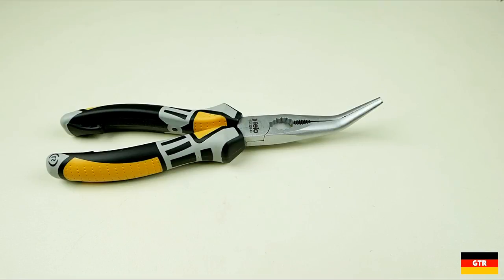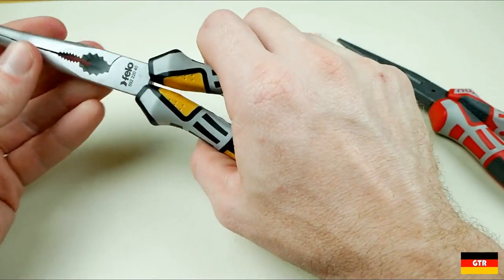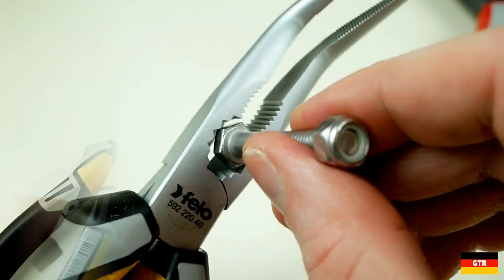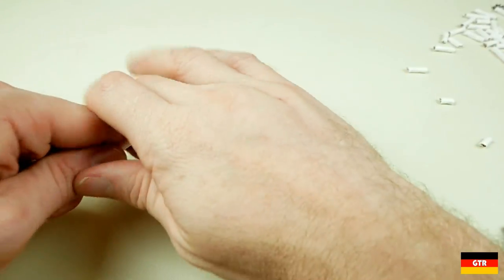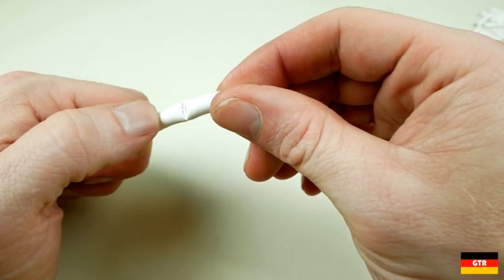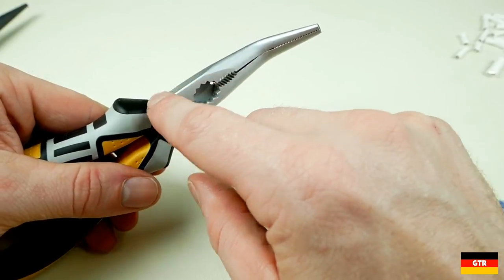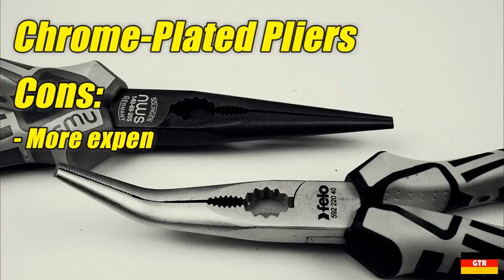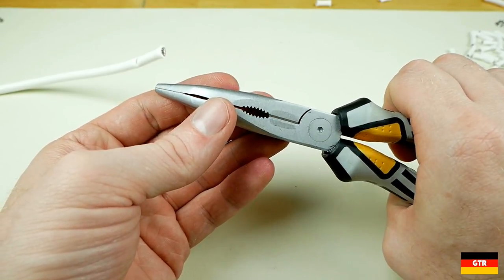Pros and Cons of Chrome-Plated Pliers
A subject that I haven't seen anyone else discuss in detail before - the differences between a chrome-plated and non chrome-plated finish on pliers.

Links
A couple of KC Tool Links to some Felo-branded NWS Pliers:
Felo 63785 8" Chain Nose Radio Pliers 45 Degree Bent Nose
Felo 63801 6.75" Chain Nose Radio Pliers 45 Degree Bent Nose VDE